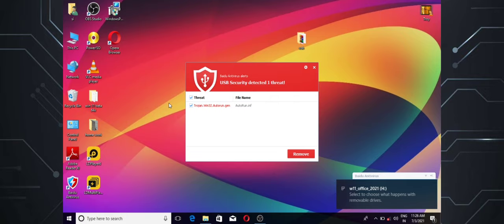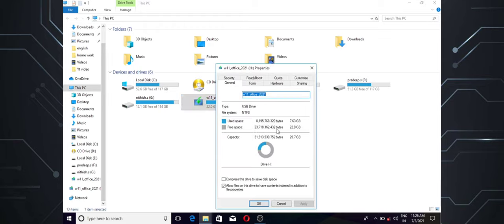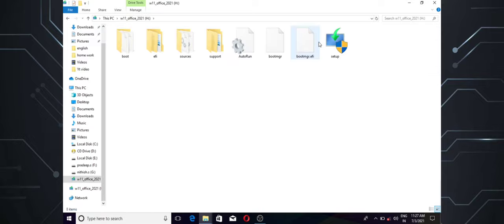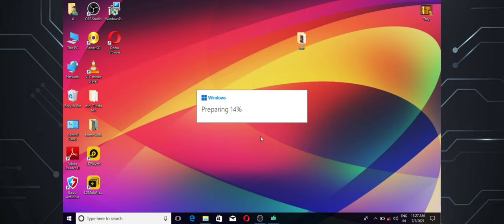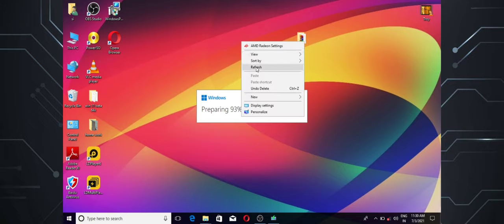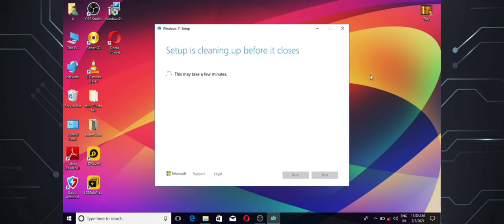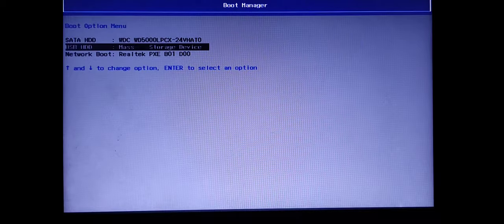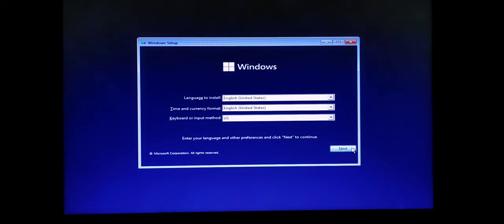how to put os in laptop using memory Card | how to boot os in memory Card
hi friends today we are going to see about the how to boot windows os in memory Card

then a memory Card can boot a laptop for os

ok let's get together into the video

rufus software link is given below 👇👇👇

rufus software download link ;

rufus software link is given upper 👆👆 👆